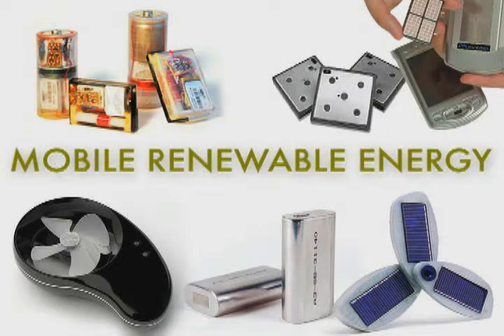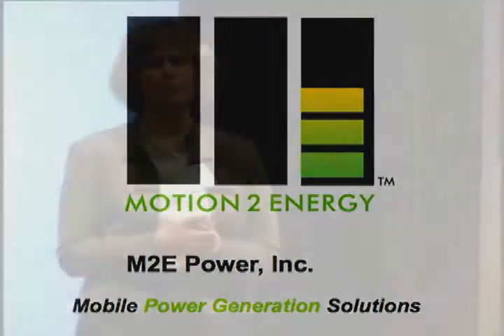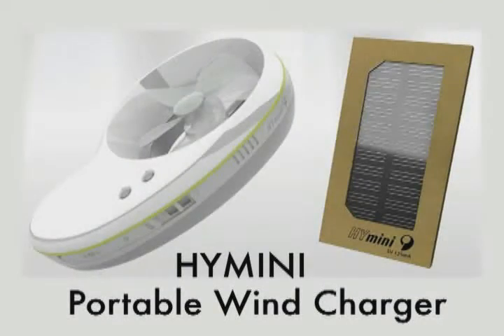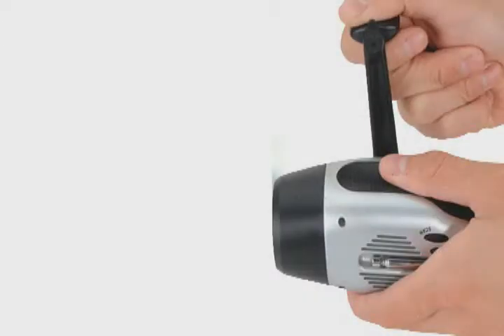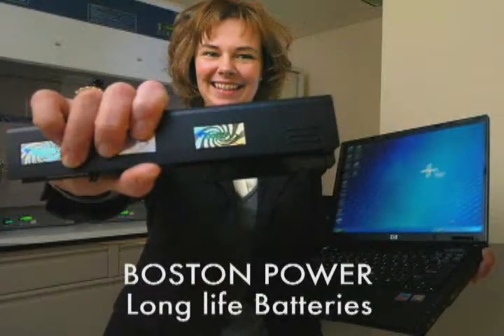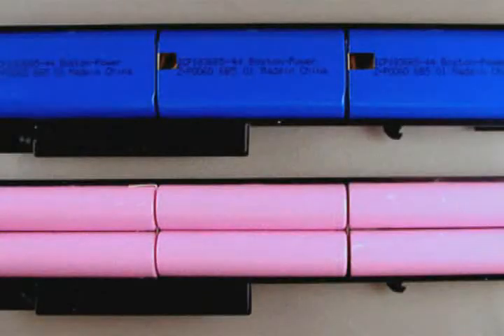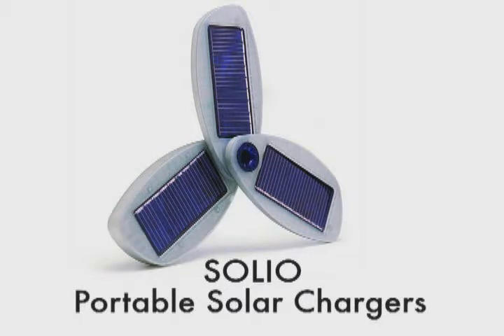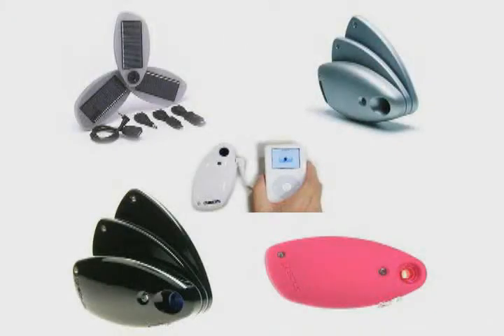Mobile renewable energy round-up..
An overview of several mobile renewable energy solutions.
Vic Aguilar
aka
UpBeatnik